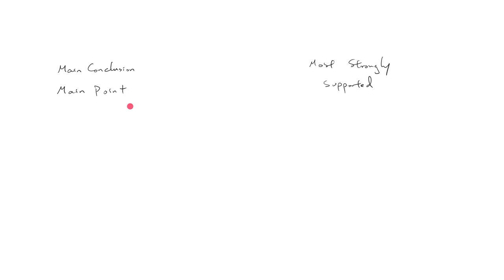Logical Reasoning Mini Course - Lesson 16 - Hybrid Main Conclusion and Most Strongly Supported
7Sage Logical Reasoning Mini Course - Lesson 16 - Hybrid Main Conclusion and Most Strongly Supported

7Sage LSAT is founded by J.Y. Ping and Alan Cheuk, LSAT experts and Harvard Law School J.D.'s.